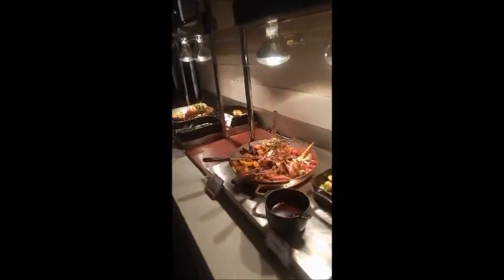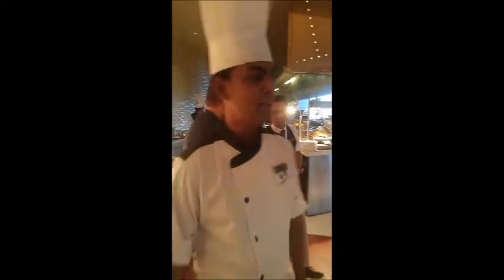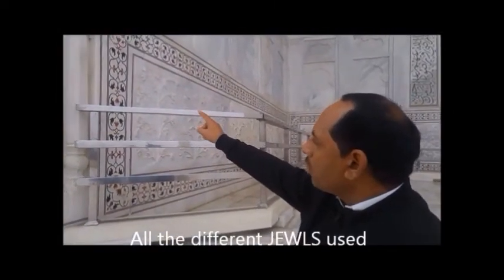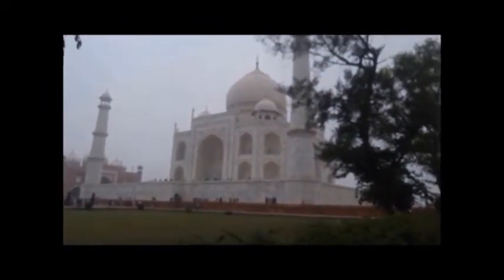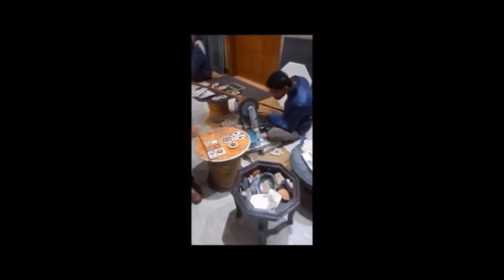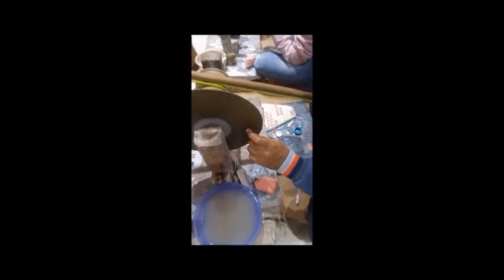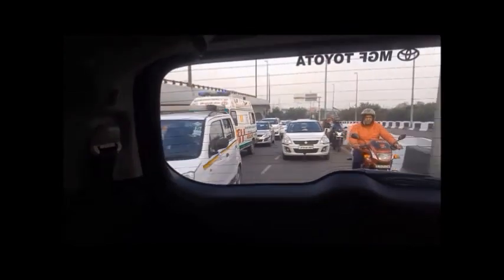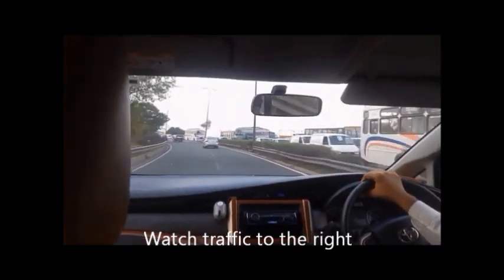Langfords in India New Dehli Pullman Aerocity Hotel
General manager Biswajit Chakrabority
Director of operations Neha Kapoor
Ex chef neeraj Tyagi
CHEF N TOUR GUIDE LOL Sanjeev

Guest chef: Anjali Ganapathy
Server Vijit
Ex Concierge chikag